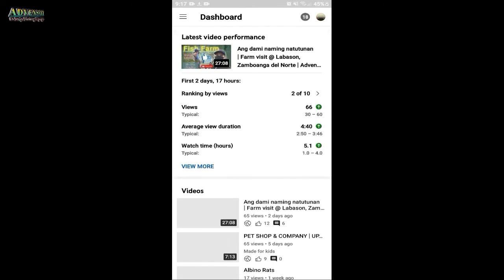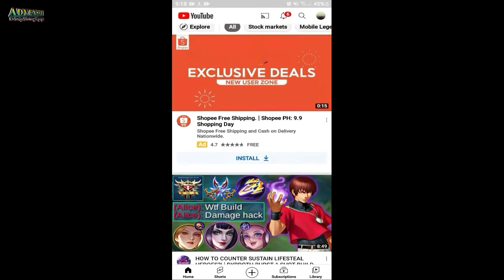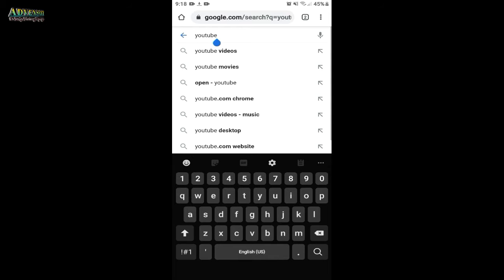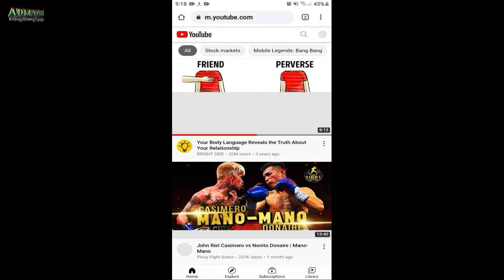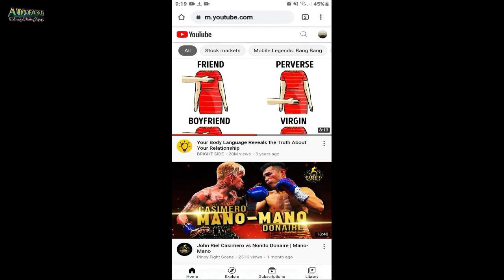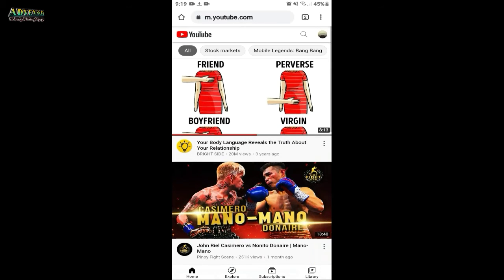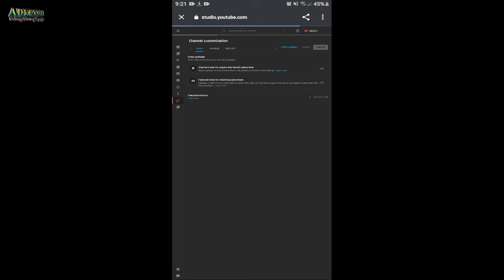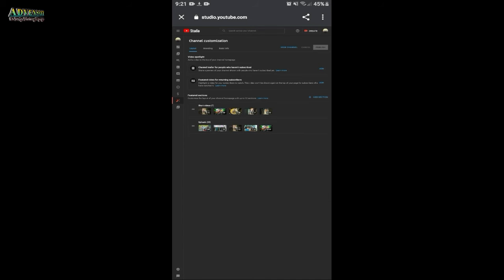How To Desktop Mode Youtube Studio | Two Easy Steps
This video is a tutorial on how to turn youtube studio into a desktop mode
If you like this type of content please give me at least 100 likes so it will boost my confidence making tutorial videos like this.